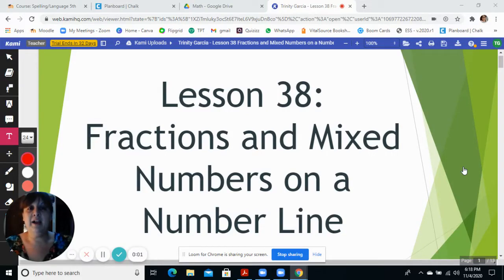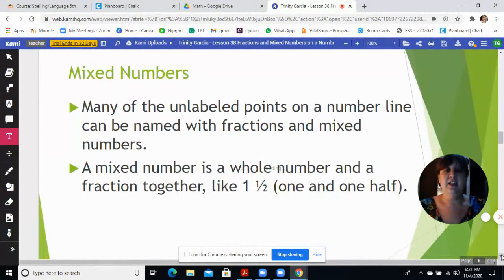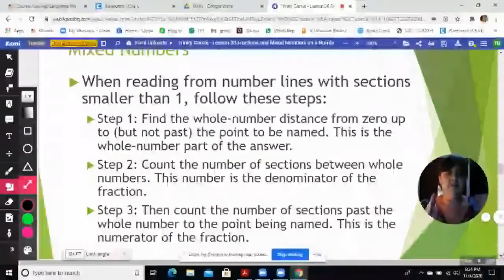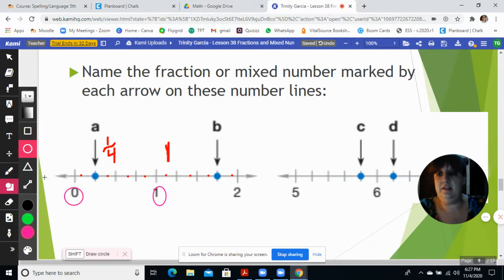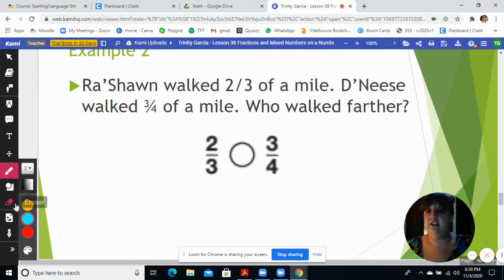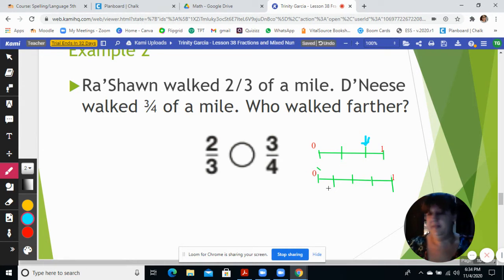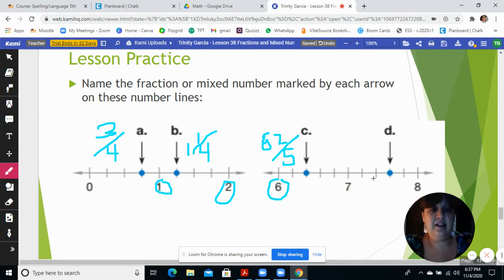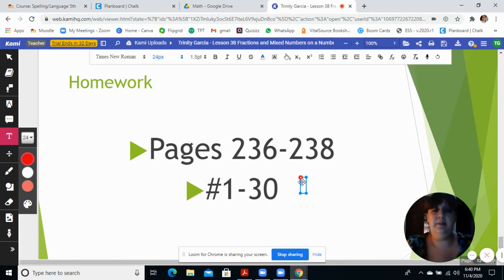Saxon Math Intermediate 5 Lesson 38 Fractions and Mixed Numbers on a Number Line